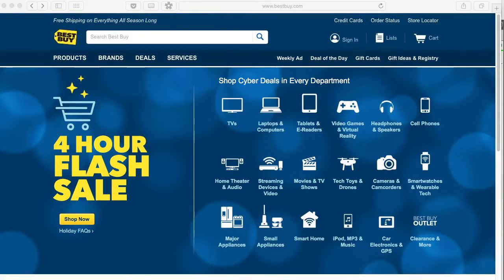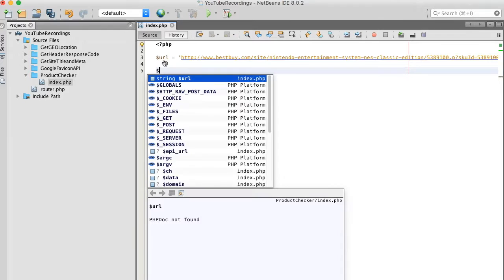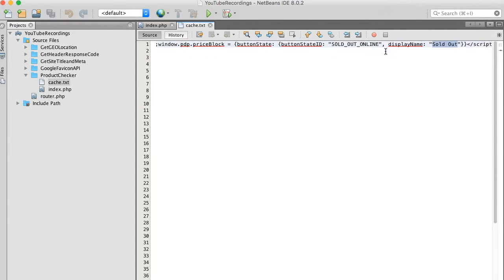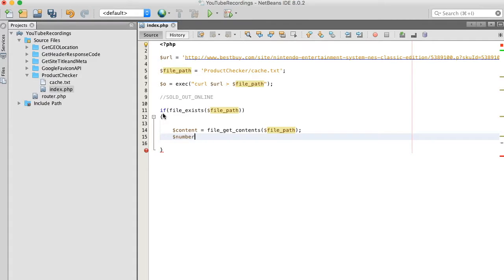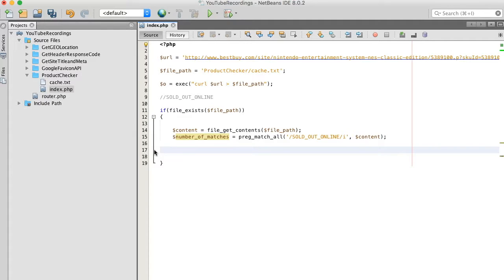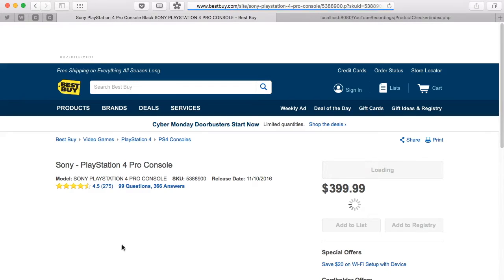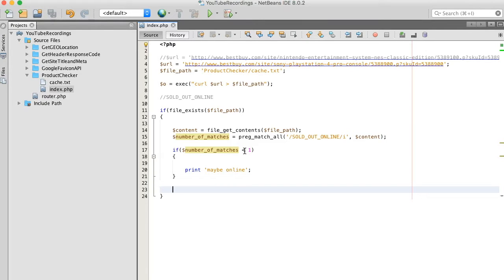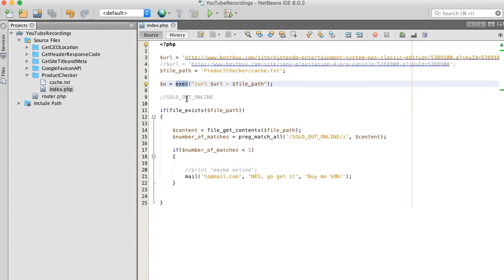How to get Sold Out Product with PHP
Shop Black Friday, Cyber Monday, and Christmas deals like a BOSS - How to PHP tutorial on how to check for status changes with sold out products.